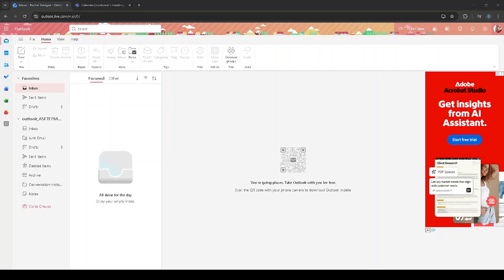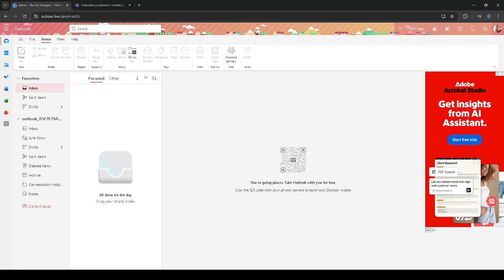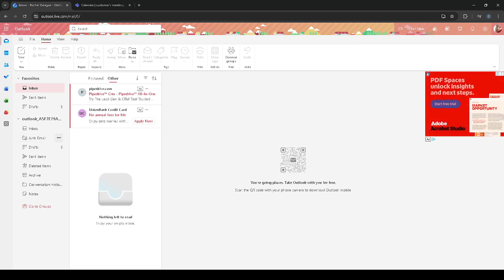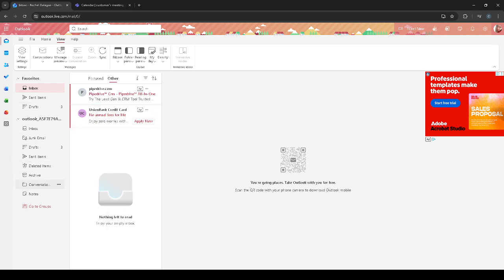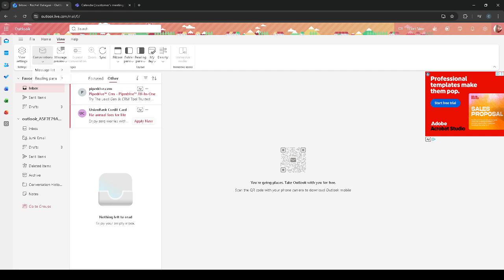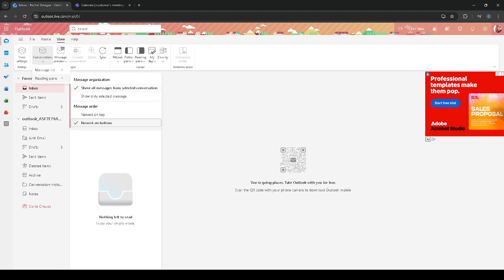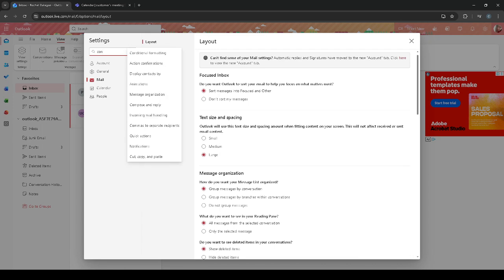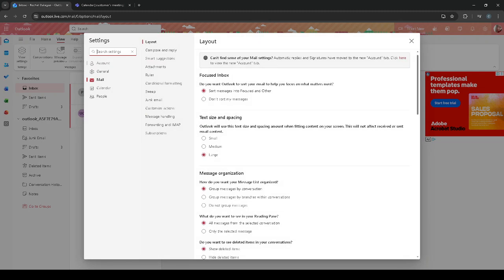How To Ungroup Emails In Microsoft Outlook Fast 2025 Guide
Tired of seeing all your emails grouped into long, confusing conversations? 😩 Don’t worry — this 2025 step-by-step guide will show you how to ungroup emails in Microsoft Outlook fast so you can view each message separately and manage your inbox your way.

Whether you’re using Outlook on Windows, Mac, or the Web, this tutorial will help you easily turn off Conversation View, making it simpler to read and respond to individual emails without mixing up threads.

In this guide, you’ll learn:
✔️ How to ungroup emails in Microsoft Outlook Desktop
✔️ How to disable conversation view in Outlook Web
✔️ How to organize your inbox for better productivity

This quick Outlook tip will help you save time, reduce confusion, and regain full control of your inbox in 2025!

💡 Pro Tip: Once you ungroup your emails, use Focused Inbox and rules to organize messages automatically.